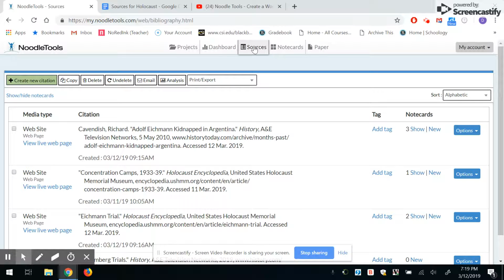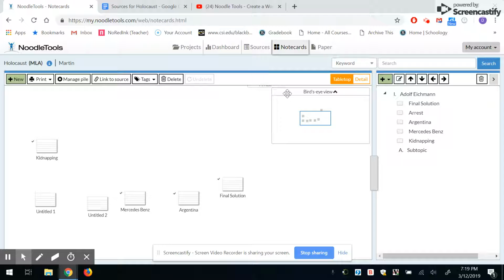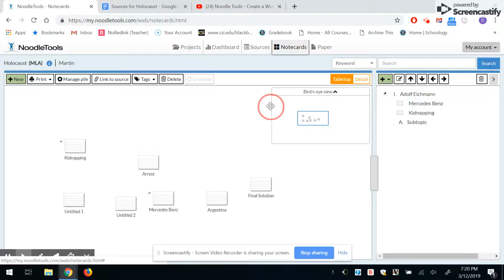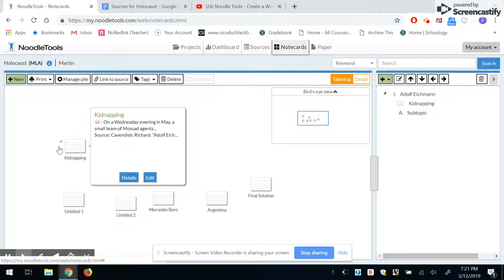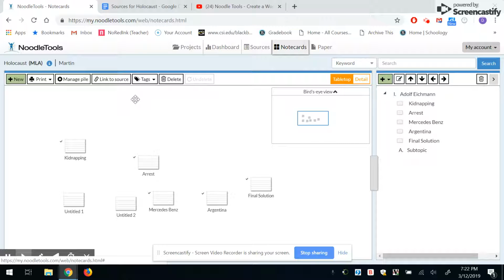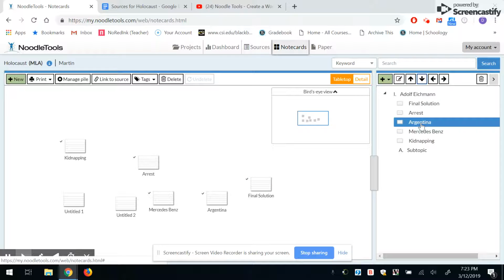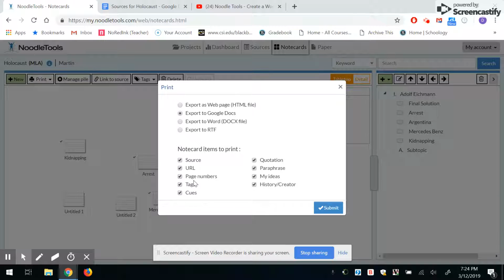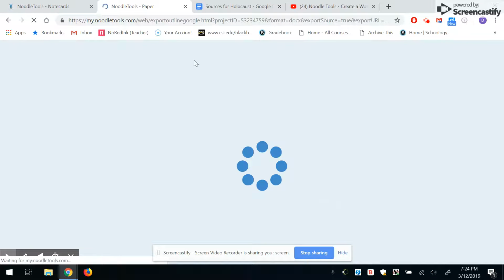Noodle Tools - Create Outline